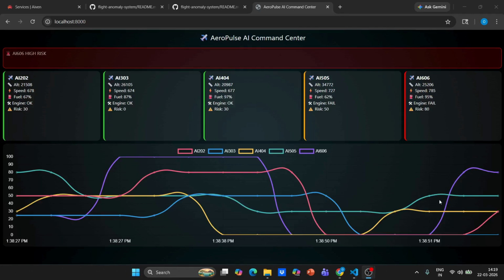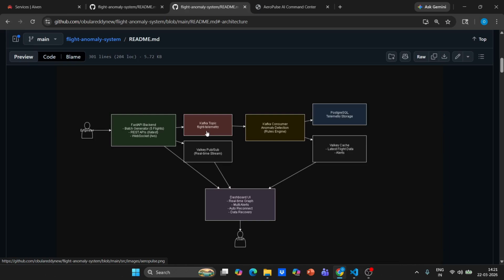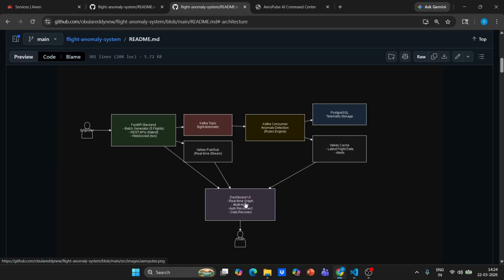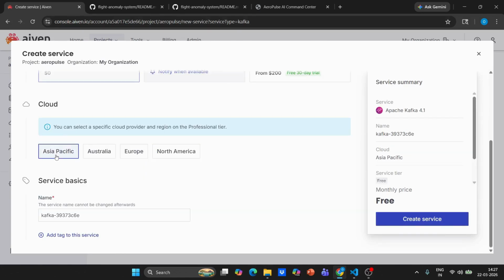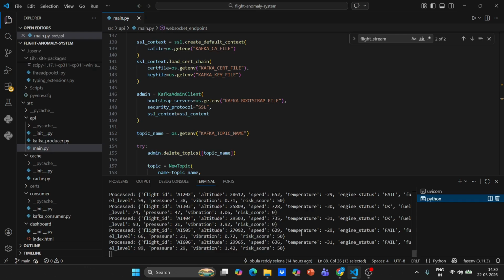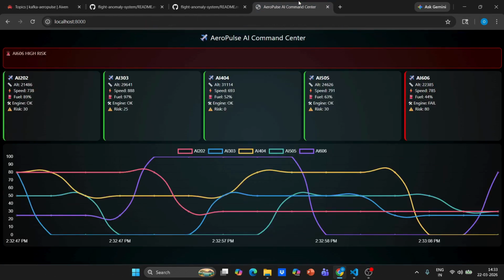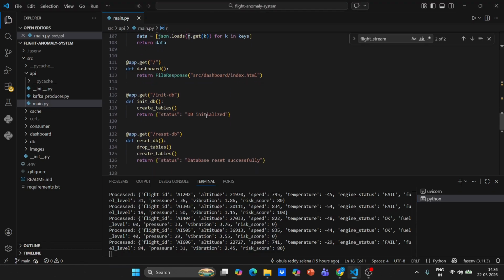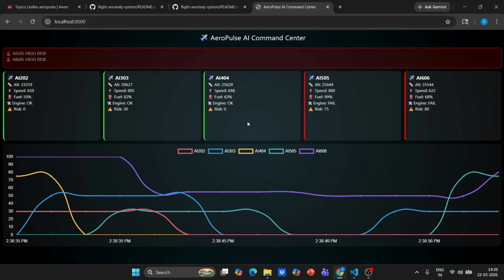🚀 Build a Real-Time System in 1 Day | Kafka + FastAPI + Aiven Free Tier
🚀 In this video, I built a complete Real-Time Flight Anomaly Detection System using modern backend technologies and Aiven Free Tier.

This project demonstrates how real-time systems work end-to-end — from data generation to streaming, processing, caching, and live UI updates.

💡 What you’ll learn in this video:

• How real-time data streaming works using Apache Kafka
• How to process streaming data in real-time
• How anomaly detection works
• How to use PostgreSQL for storage
• Why caching (Valkey) is important for performance
• How WebSockets enable real-time UI updates
• How frontend dashboards receive live data

⚙️ Tech Stack Used:

• FastAPI (Backend APIs & Data Generation)
• Apache Kafka (Event Streaming)
• PostgreSQL (Database)
• Valkey (In-Memory Cache)
• WebSockets (Real-Time Communication)
• Chart.js (Dashboard Visualization)

All services are powered using Aiven Free Tier:
• No credit card
• No expiration
• Fully managed infrastructure

⚠️ Note:
This project uses synthetic/sample data created for simulation purposes only.

🎯 If you're learning backend, system design, or real-time systems — this project will give you a complete practical understanding.